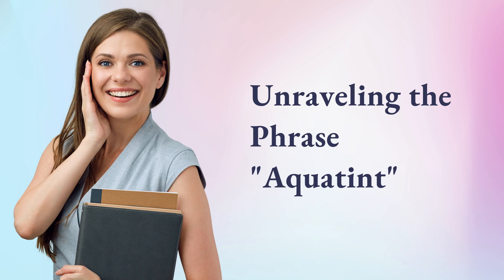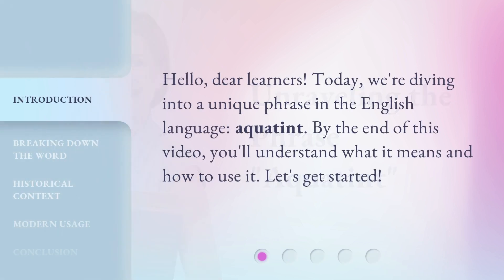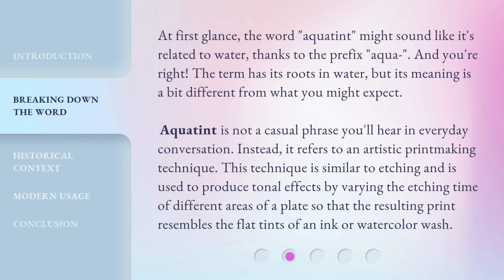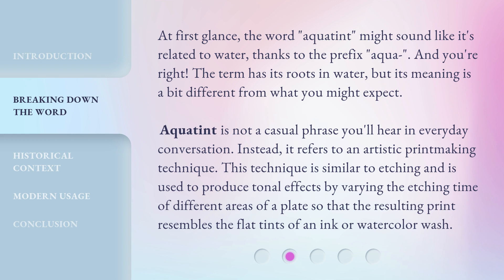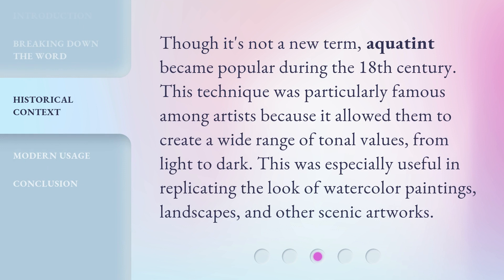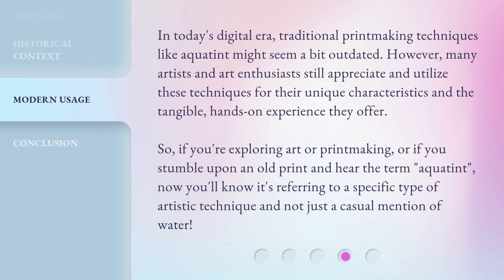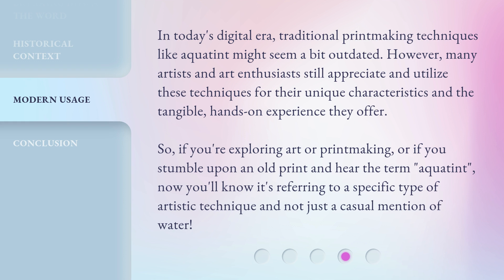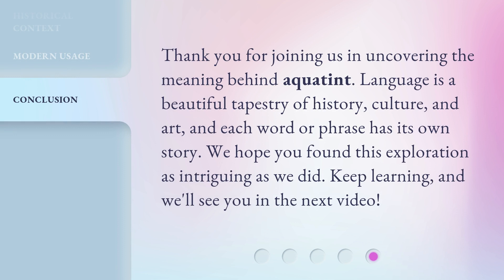Unraveling the Phrase "Aquatint"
Unraveling the Mysteries of Aquatint • Join us as we dive deep into the fascinating world of aquatint, exploring its history, techniques, and mesmerizing effects. Discover the secrets behind this unique printmaking process and unlock a new dimension of artistic expression.

00:00 • Introduction - Unraveling the Phrase "Aquatint"
00:23 • Breaking Down the Word
01:04 • Historical Context
01:30 • Modern Usage